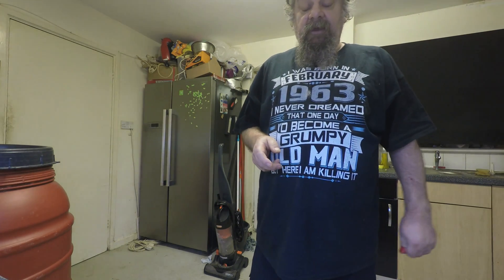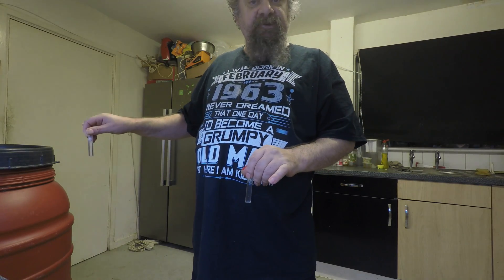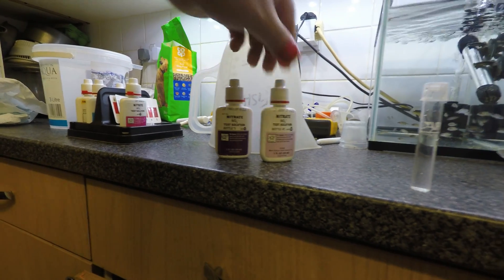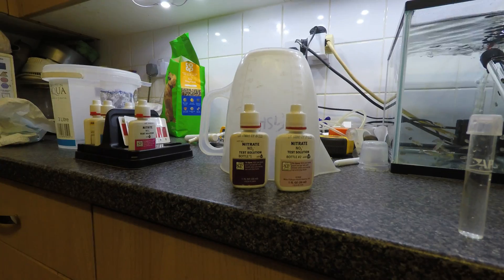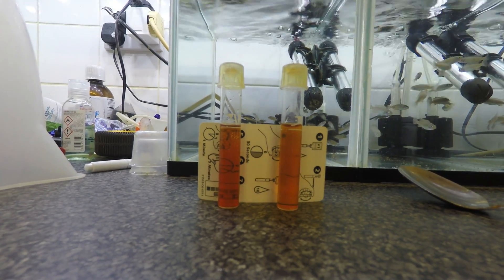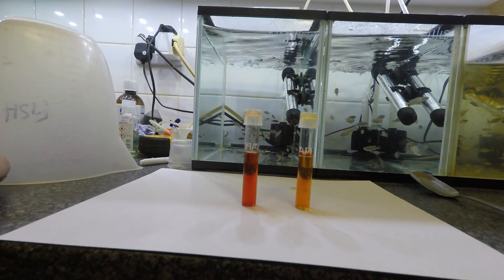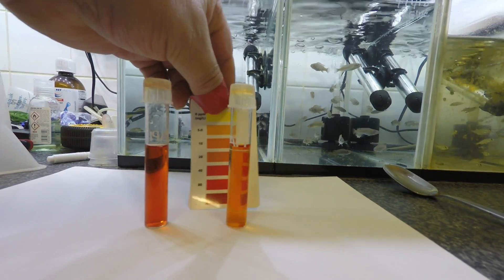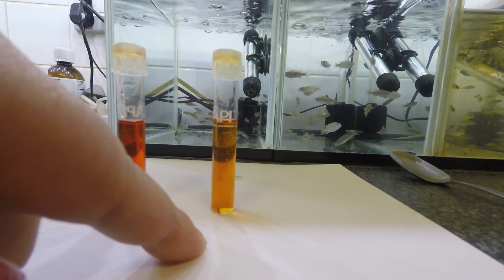Does HMA Filter Help remove Nitrates? Watch and see for yourselfs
I read on many facebook pages that HMA does not remove Nitrates, after reading many times i decided to show the diffrence on my own system. It does not completly remove it it does however reduce it significally. My mains pumps 40ppm after filtering through HMA it has lowered to 10-15 ppm as the test here shows.